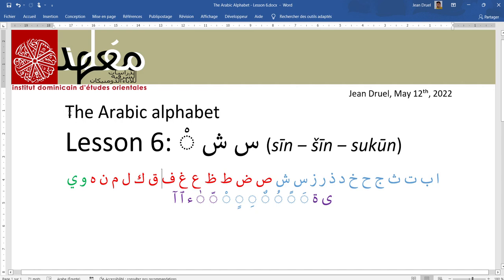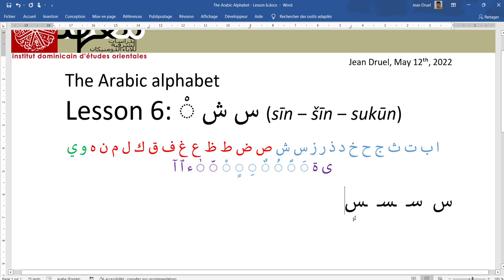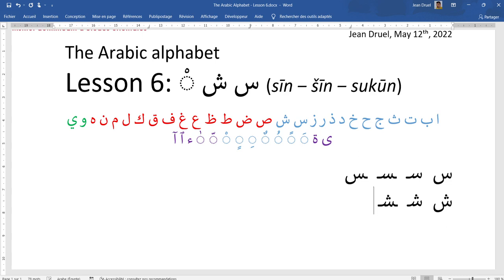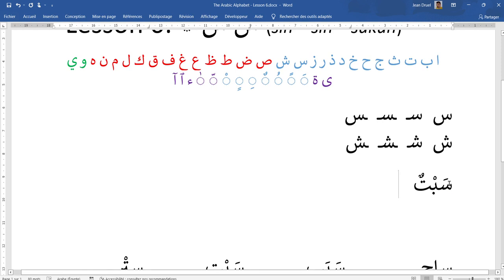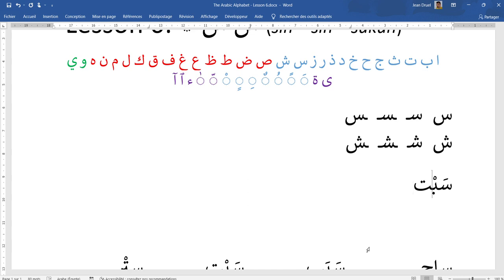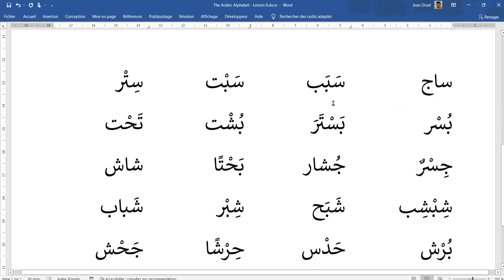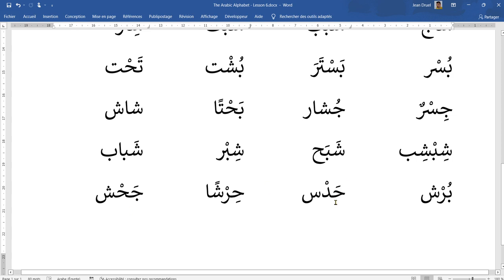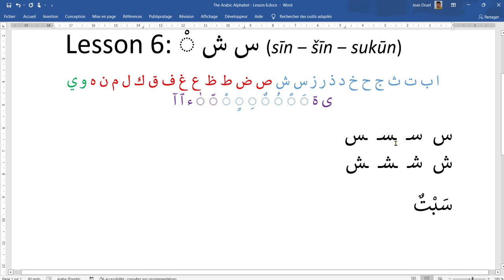The Arabic alphabet - Lesson 6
In this lesson, your will learn how to read: sīn, šīn, and the sukūn.